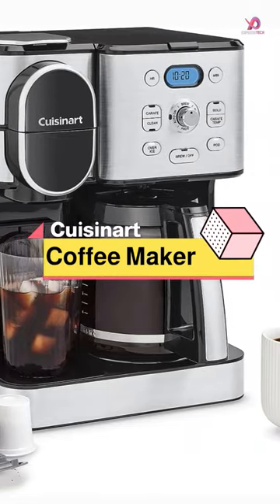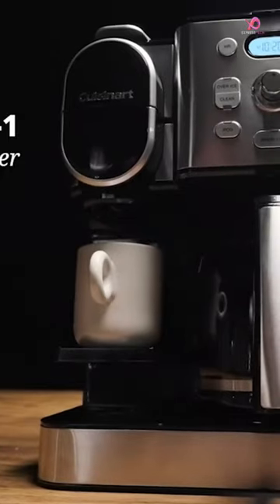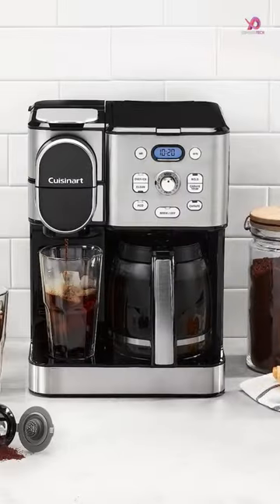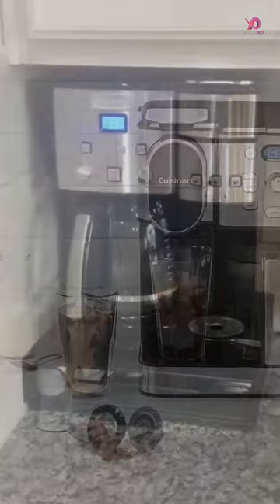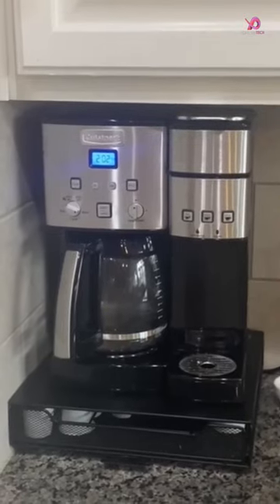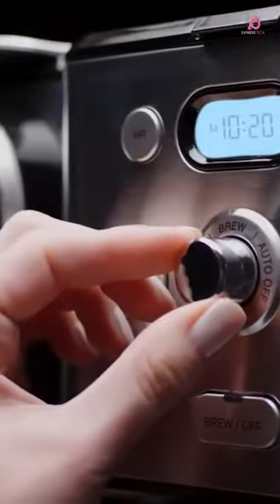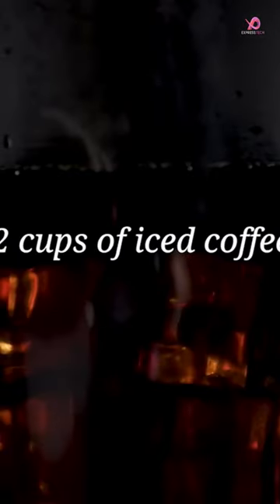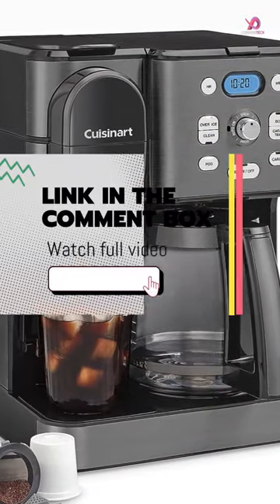Cuisinart Coffee Maker - Cuisinart Single Serve Coffee Maker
Links to the Best Coffee Makers Picks are below. At Consumer Buddy, we've researched the Best Coffee Makers on Amazon saving you time and money.

1️⃣ Ninja Hot and Cold Brewed System, Auto-iQ Tea and Coffee Maker with 6 Brew Sizes

2️⃣ Cuisinart Coffee Maker, 12-Cup Glass Carafe, Automatic Hot & Iced Coffee Maker

3️⃣ Ninja CM401 Specialty 10-Cup Coffee Maker, with 4 Brew Styles for Ground Coffee

4️⃣ Keurig K-Duo Single Serve K-Cup Pod & Carafe Coffee Maker

5️⃣ Hamilton Beach 2-Way 12 Cup Programmable Drip Coffee Maker & Single Serve Machine